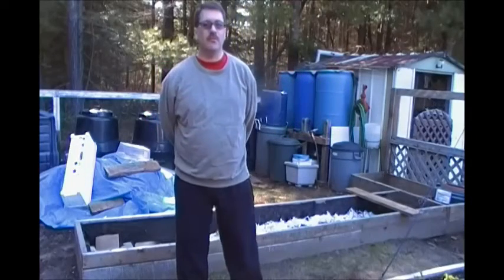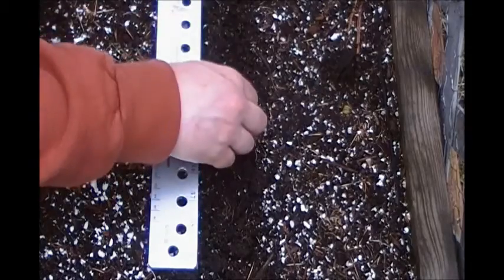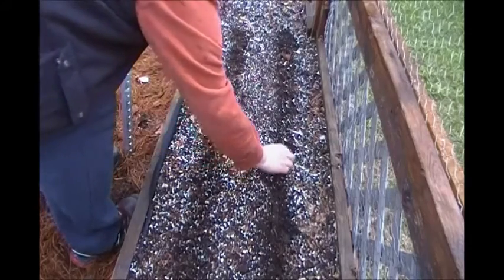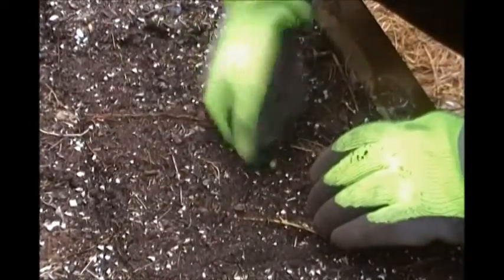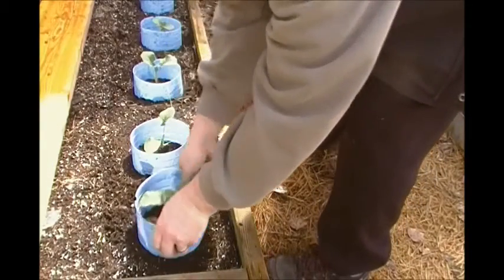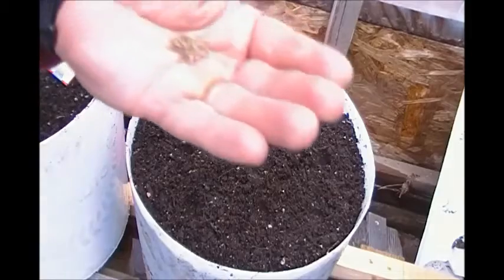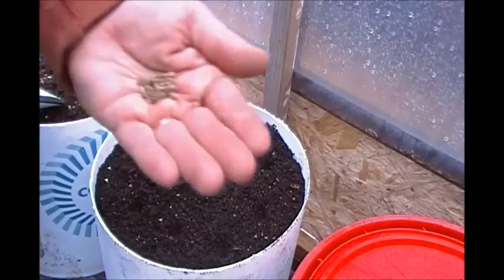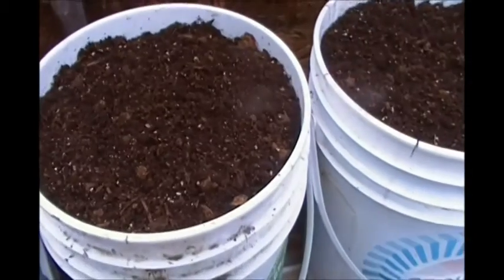PAUL'S BACK YARD GARDEN (5/18/14)Planting Broccoli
Finally stop rainning,time to get the garden planted.